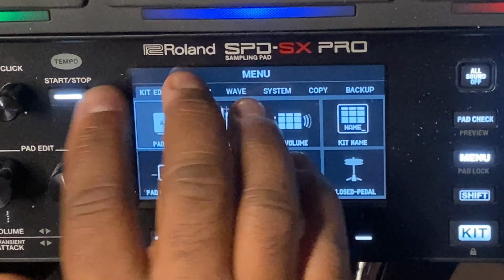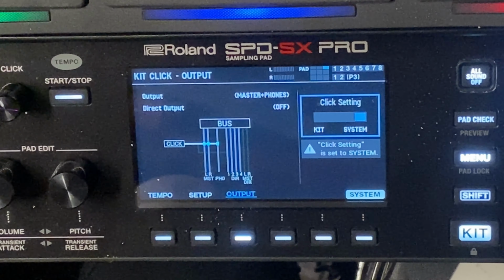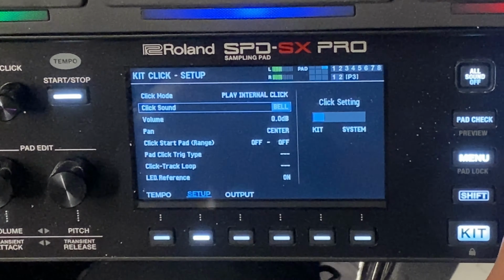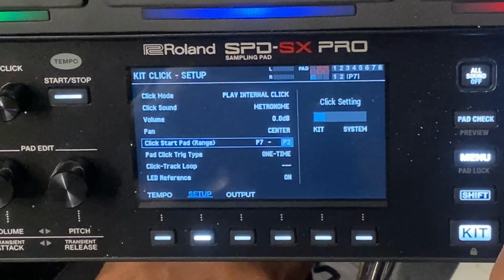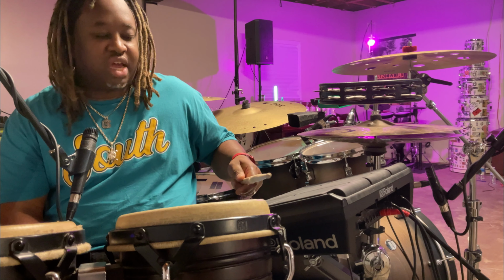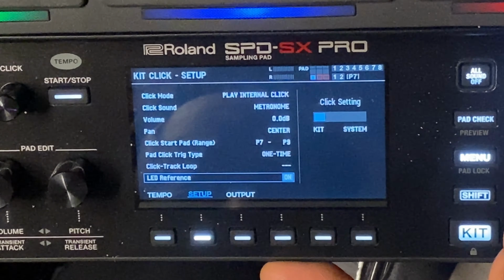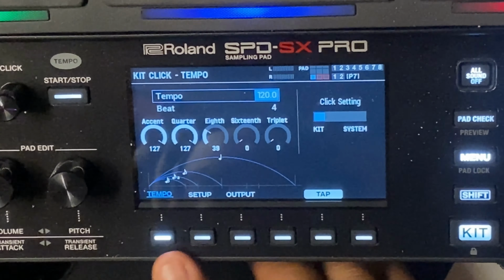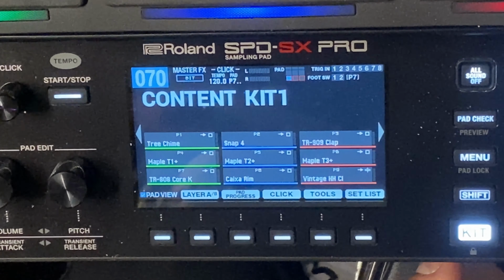Your timing is bad…let me help you!!!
⁠Official Tour Drummer for the 85 South Show, The Coldest Drummer in Comedy does a quick walk-through of the metronome/click track feature on the SPD-SX PRO

“Zoo” can be seen on tour with the 85 South Show with his band BNDO(Pronounced “bando”) supporting Karlous Miller, DC Young Fly, and Chico Bean traveling the country.

While in the City of Atlanta, he can be seen around town performing with various artists in local clubs and venues.

CutZooWorld endorses:

PDP Drums
TRX Cymbals

Socials: ​⁠@CutZooWorld